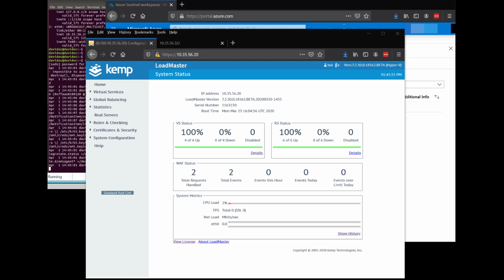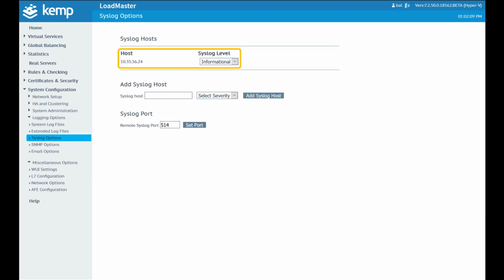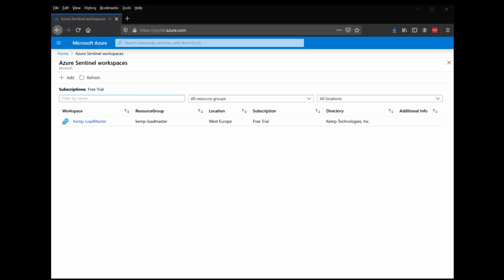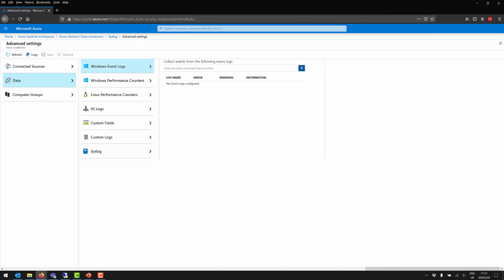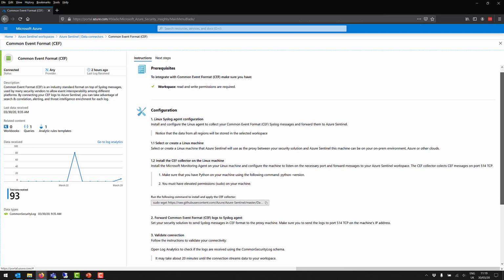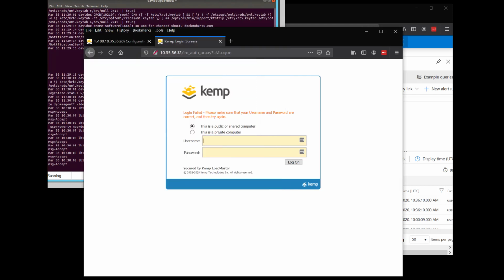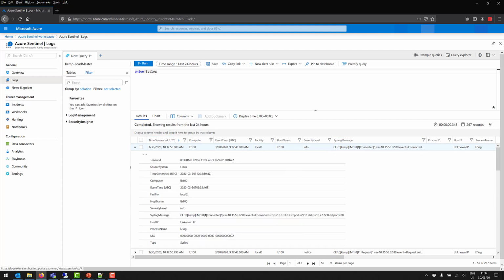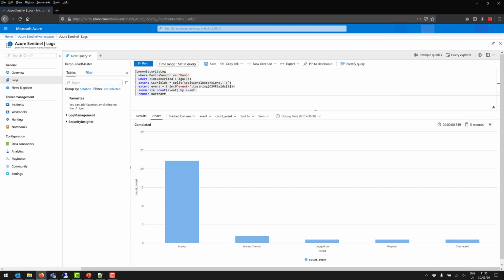Kemp’s Edge Security Pack(ESP) Visibility & Insight with Azure Sentinel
The basic mechanisms to provide Single Sign On (SSO) and Edge Security is to authenticate (verify a user is whom they say they are) and authorize (ensure the user is allowed to access what they are trying to access). Edge Security can be achieved by enforcing pre-authentication and authorization of requests to applications before ever passing these onto the application. The Kemp Technologies Edge Security Pack (ESP) enables this with RADIUS based 2FA and RSA SecurID, Active Directory, JSON Web Token, LDAP/LDAPS, KCD, NTLM, SAML and Basic, Forms and certificate based authentication and authorization.

The Kemp Edge Security Pack (ESP) provides Common Event Format (CEF) logs that are easily consumed and parsed by Azure Sentinel to enhance visibility of whom is connecting to your application via the LoadMaster and the status of that connection attempt.